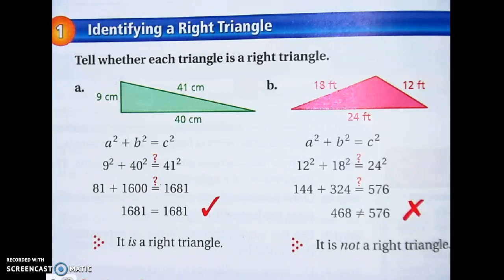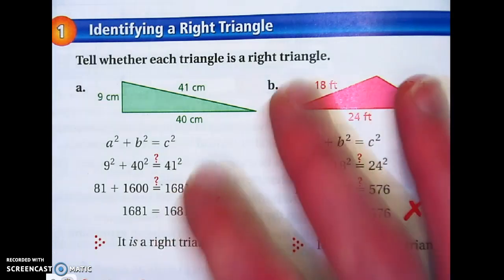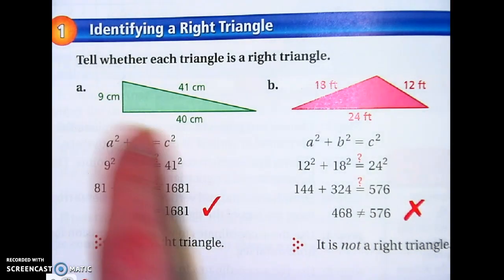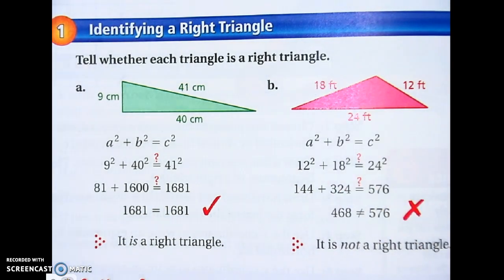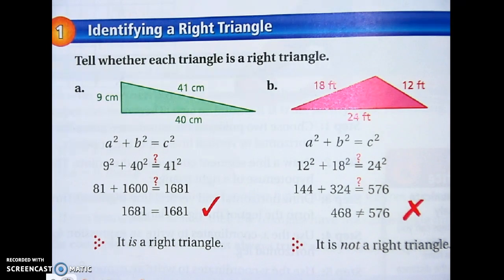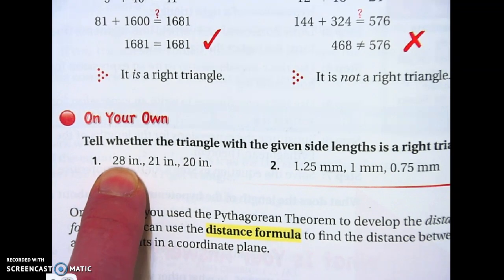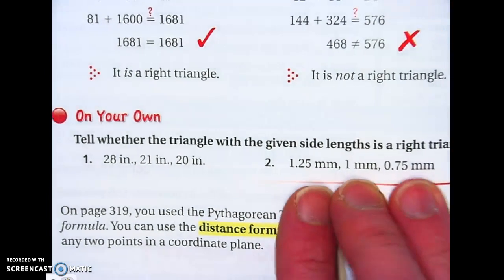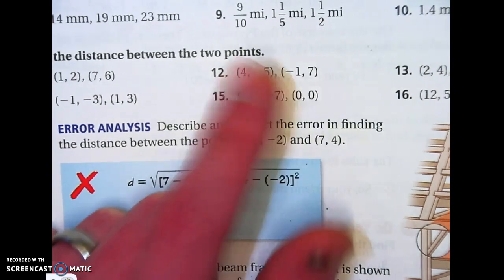Distance between 2 points